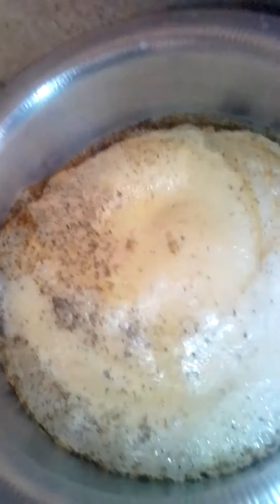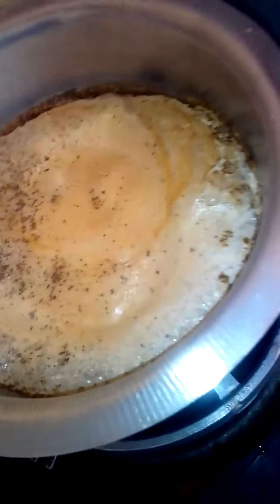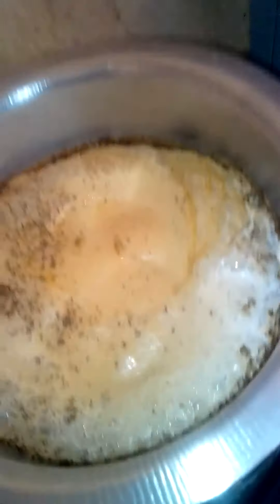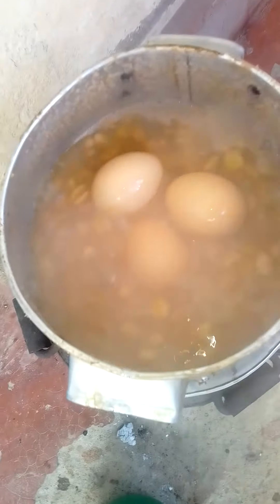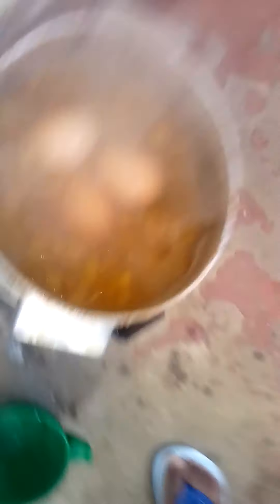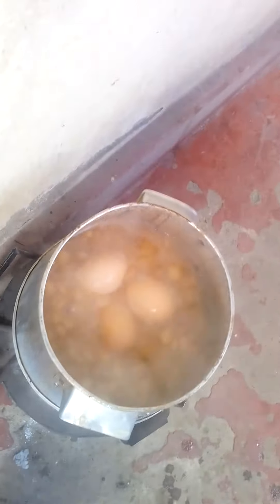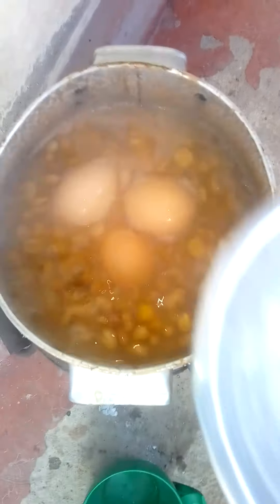Eggs must be clean for boiling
Let's boil eggs